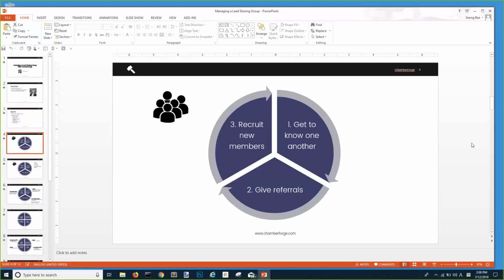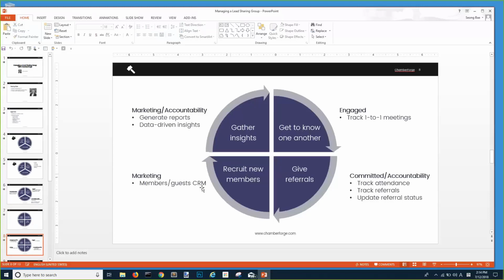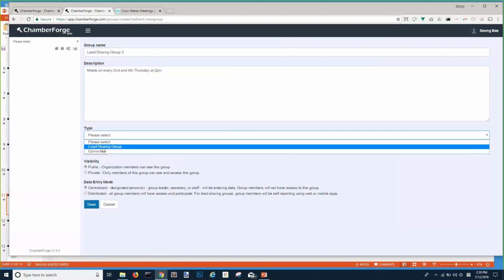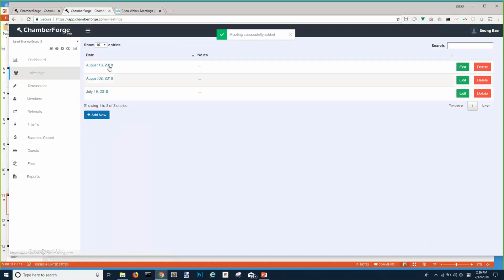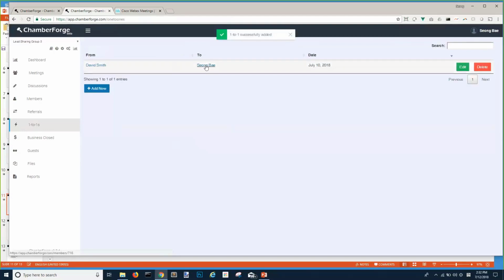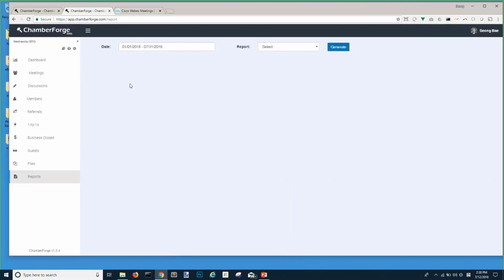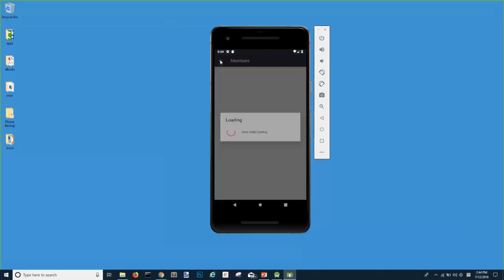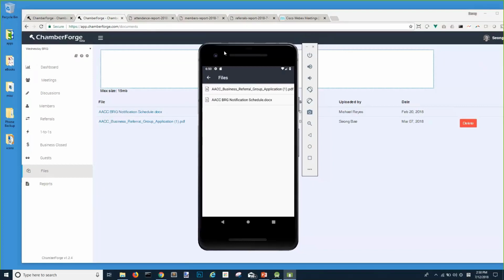Managing a Lead Sharing Group with ChamberForge recorded on July 12, 2018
This is a recording of live webinar we hosted on July 12th, 2018.  We go through the lifecycle of successful lead sharing groups and how ChamberForge can help them achieve success through referral tracking, members & guest CRM, and meeting management.

We then go through creating a group on ChamberForge, adding members, tracking meeting attendances, and adding 1-to-1 meetings and referrals.  We also show you how to look at various reports and end the webinar with quick overview of the ChamberForge mobile apps.